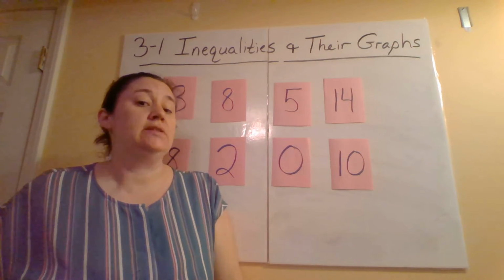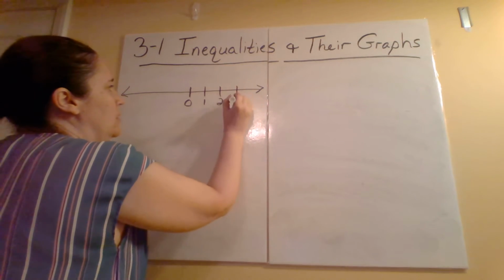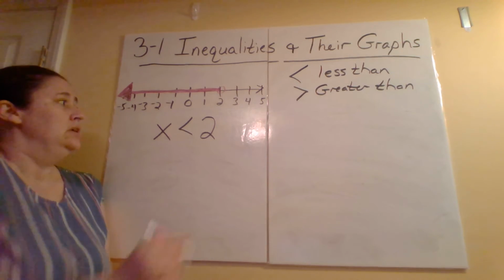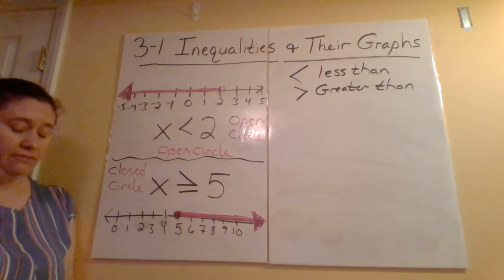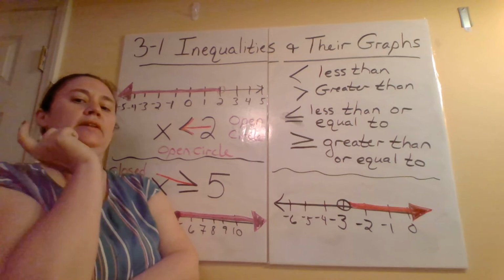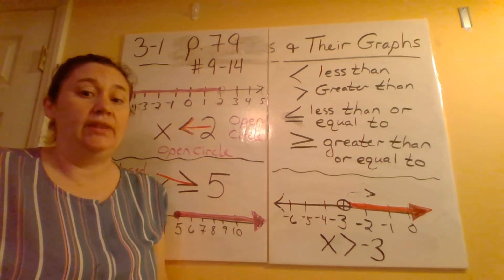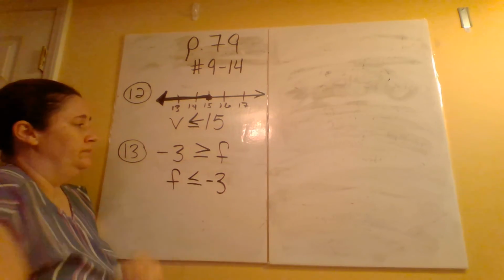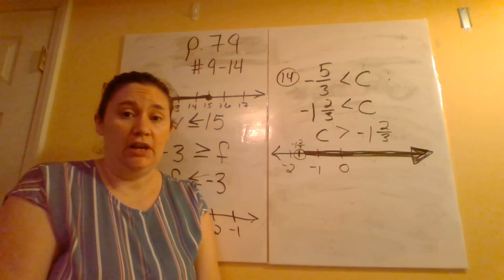Alg 10 21